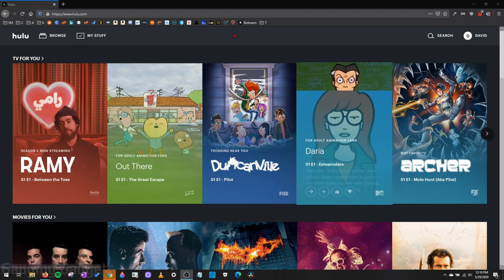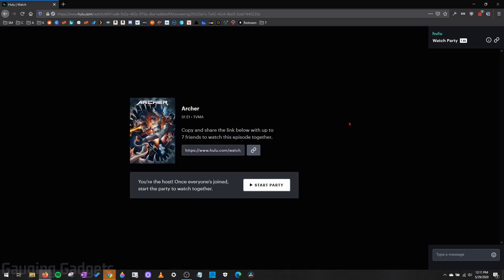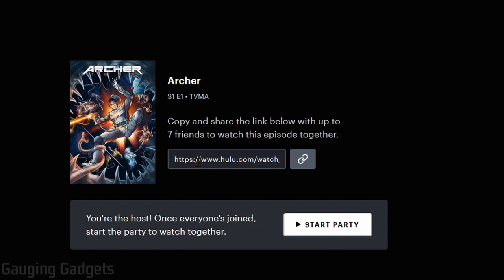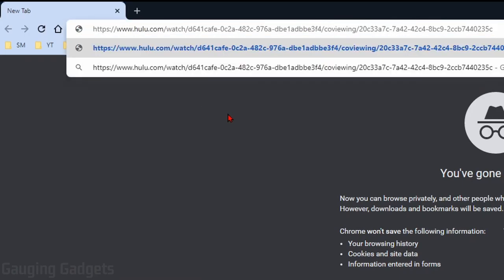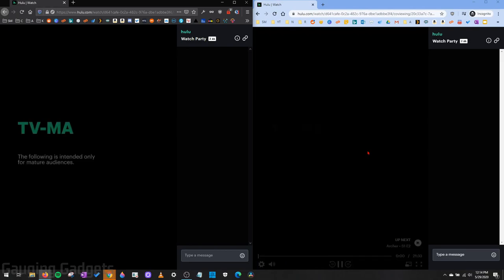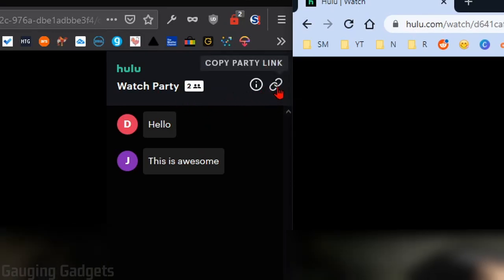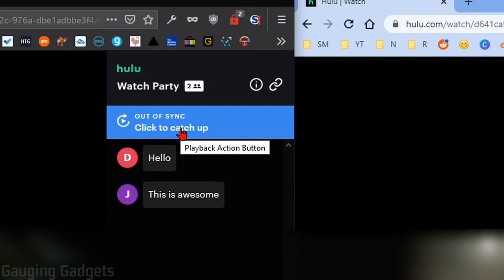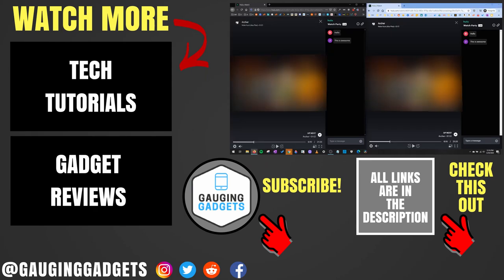Watch Hulu Remotely with Friends Using Hulu Watch Party - Watch Hulu With Friends & Family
How to start a Hulu Watch Party? In this tutorial, I show you how to watch Hulu remotely with friends & family using Hulu Watch Party. Hulu Watch Party is a great way to experience Hulu movies and TV shows while social distancing or in separate locations.

Note: There are two important things to note about Hulu Watch Party. It requires the ad free subscription of Hulu and it currently only works in a browser. So you can only do it on a windows computer, Chromebook, or mac. Hopefully this is expanded in the future to include Roku TV, iPhone, Android, Fire TV, PS4, and Xbox One. Find more information about Hulu Watch Party

Follow the steps below to start a Hulu Watch Party:
1. Go to hulu.com and login to your account.
2. Once  in Hulu, select the TV show or movie you want to watch in your Hulu Watch Party. Ensure you open the show or movie page, do not start playing the show or movie.
3. Once on the show or movie page, select the Watch Party icon.
4. Now select Start the Party.
5. Share the Hulu Watch Party link with your friends and family.
6. Once they join the Hulu Watch Party, select Start Party.
7. You can now watch Hulu with your friends and family and chat with them in the chatbox.